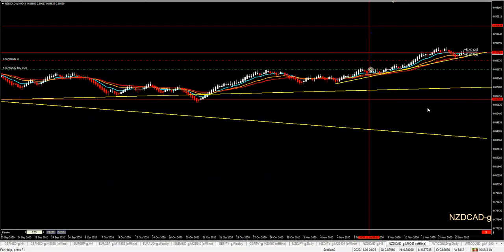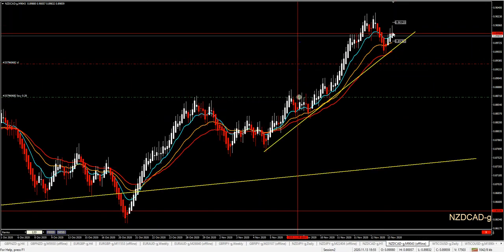Weekly Live Room Results 9-13 Oct 2020